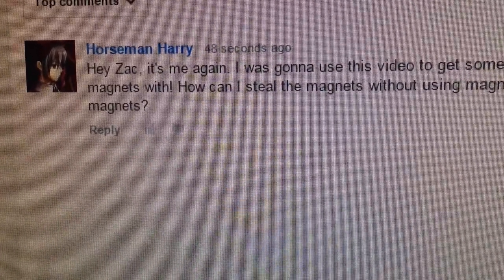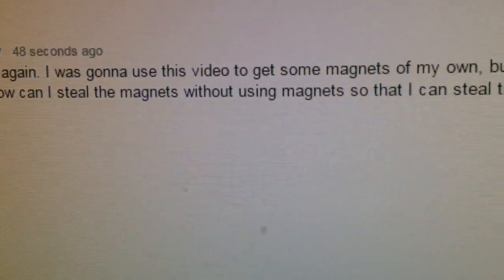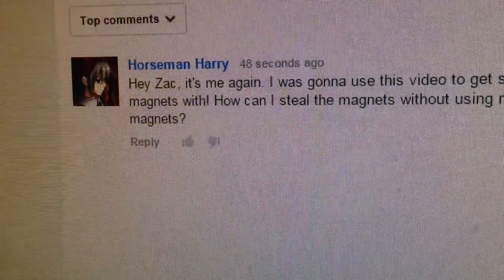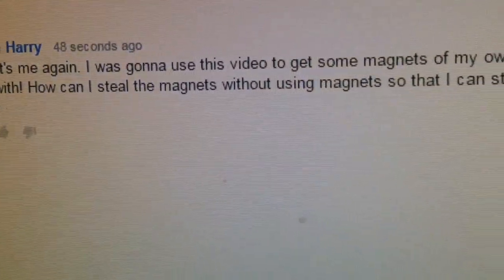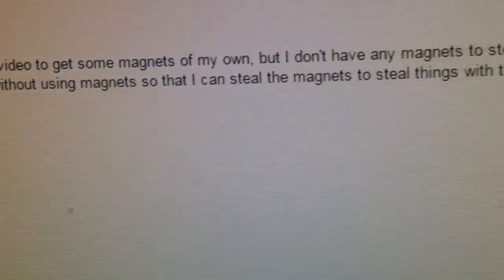Magnets. But no magnets?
I fight for my friends